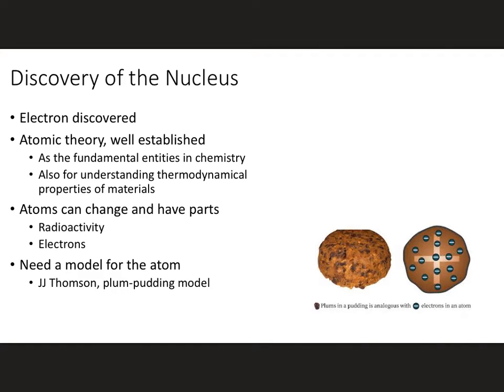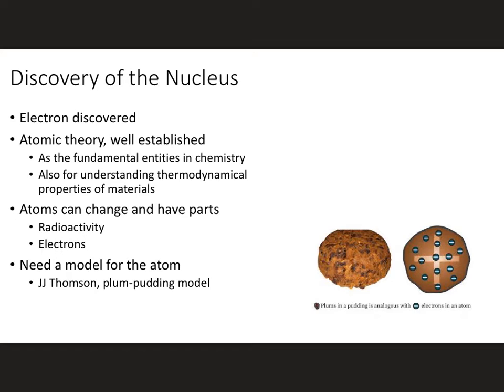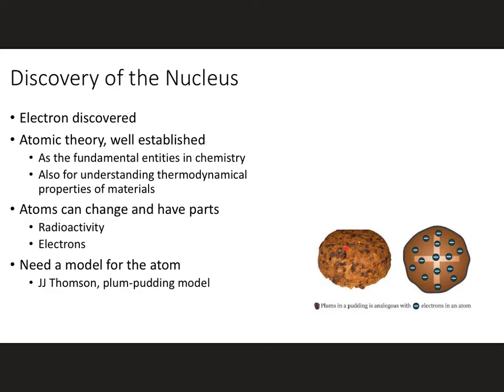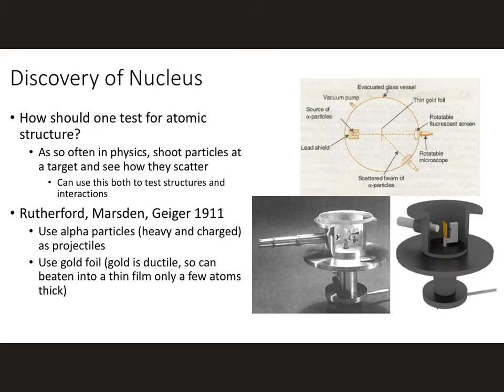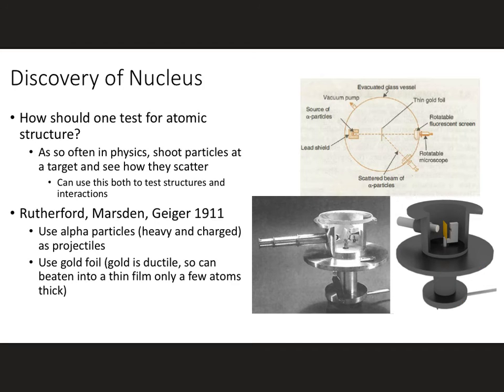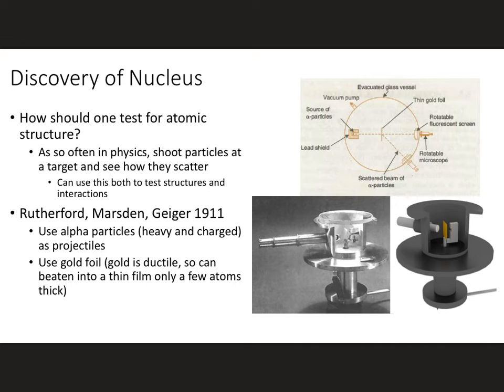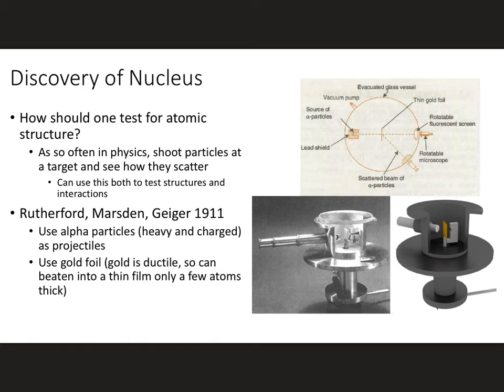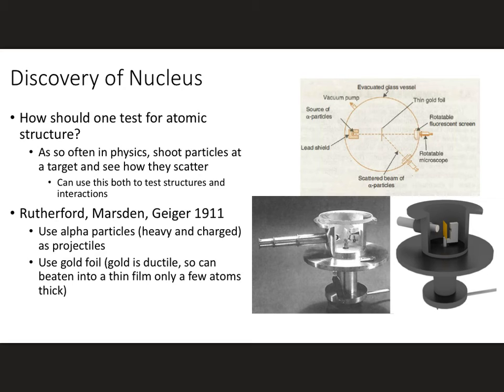1b Discovery of the Nucleus